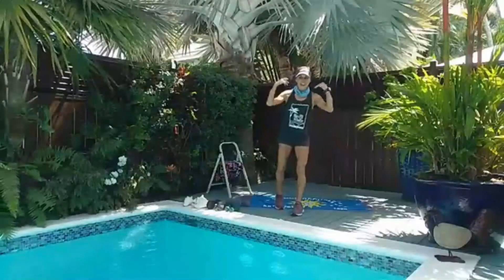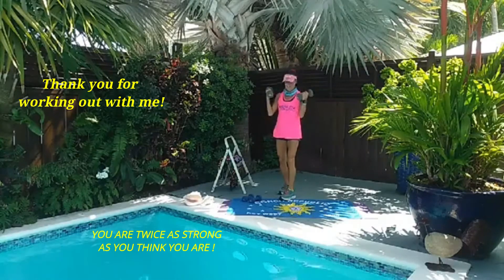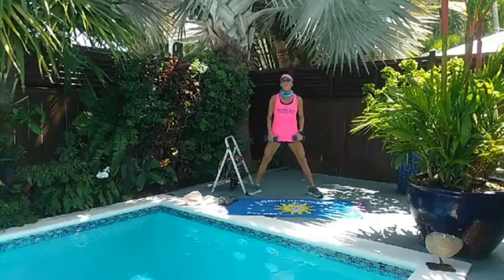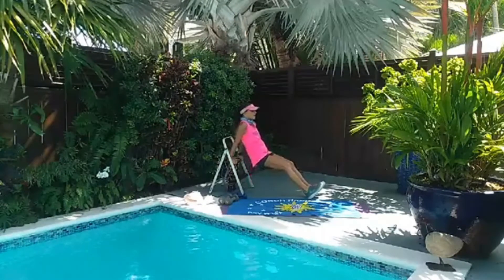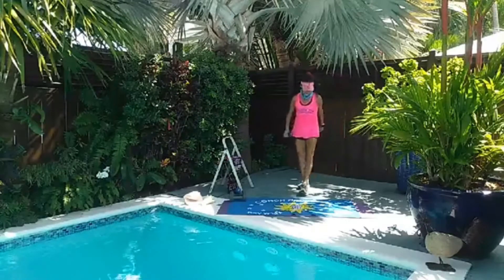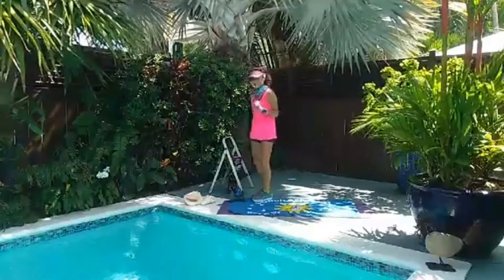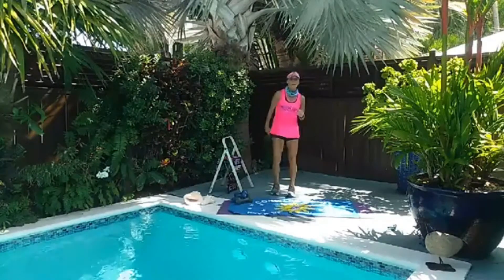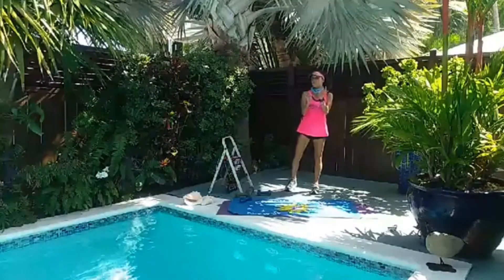UPPER BODY BLITZ WORKOUT 30 min w TAZ SHEPHERD 5 28 20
UPPER BODY BLITZ WORKOUT FREE - home fitness w Taz KeyWest -Ironman Triathlete, Ultra-Marathon Runner & Fitness Professional 30 min